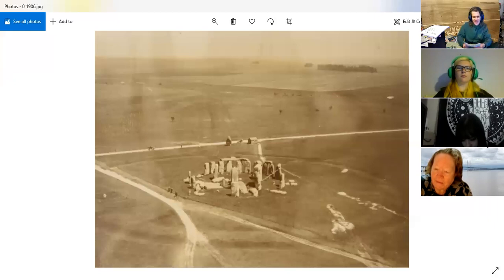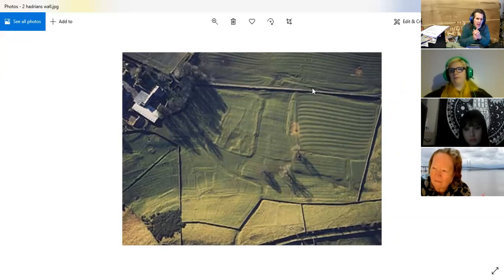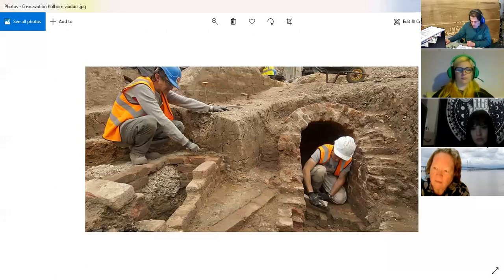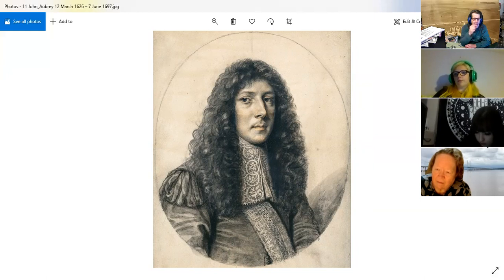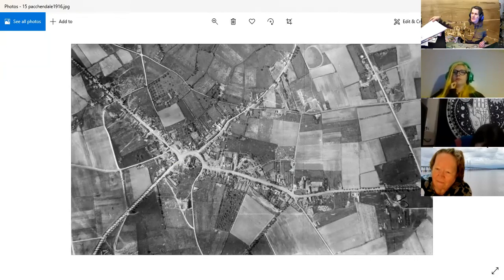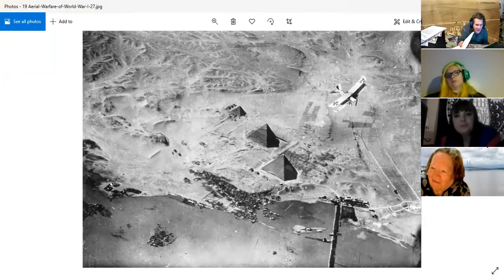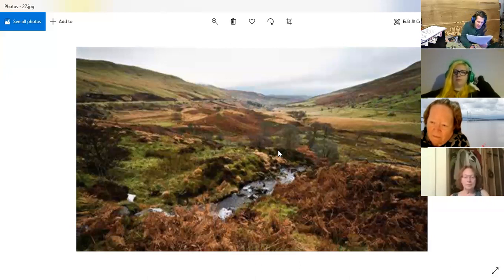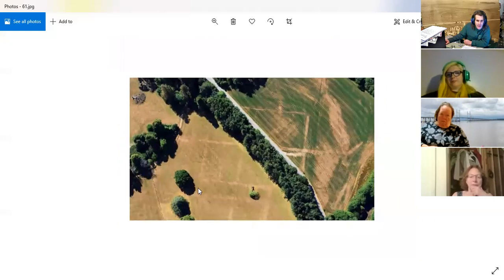Landscape archaeology part 1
Stand-up archaeologist
Actor
Author